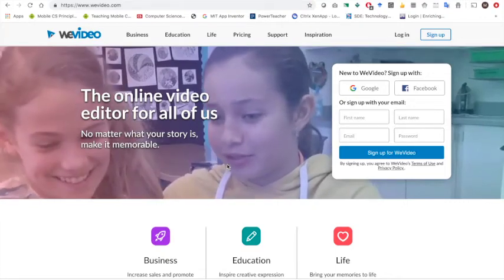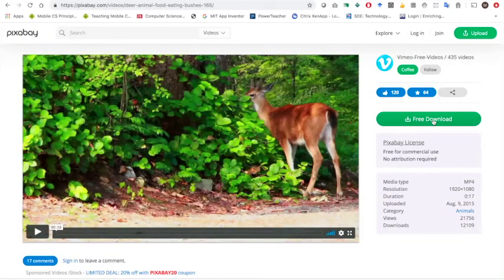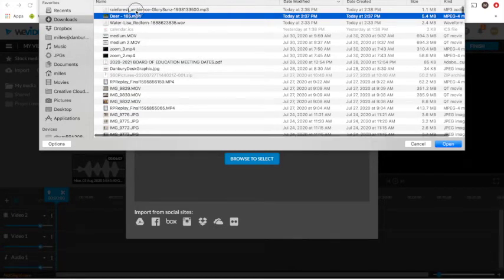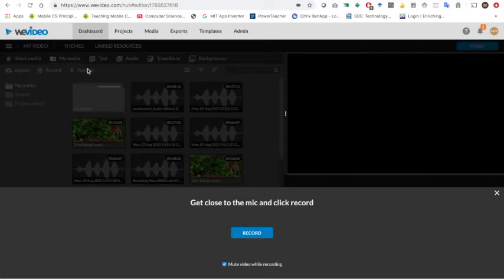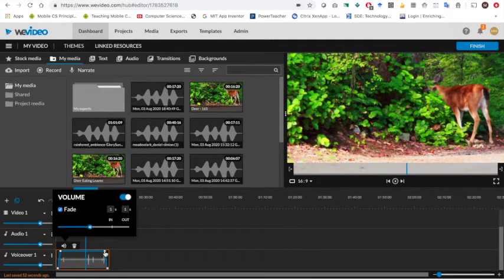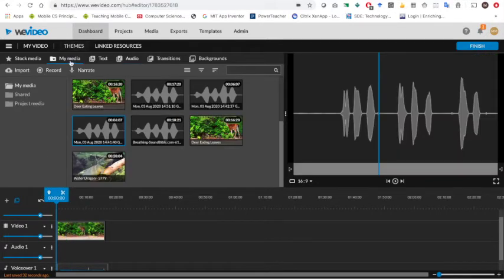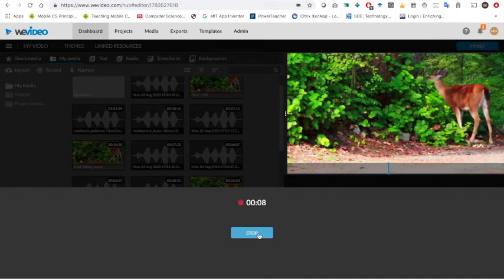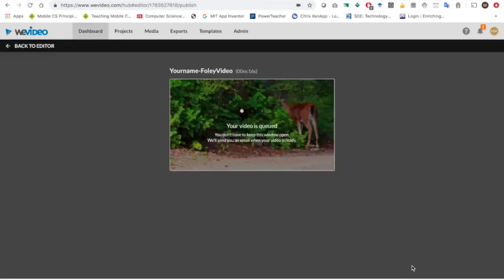Brief Lesson on adding Foley sound effects and narration in WeVideo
This video is part of a lesson for middle school or high school students to add audio (like foley, sound effects, or narration) to a video using WeVideo.